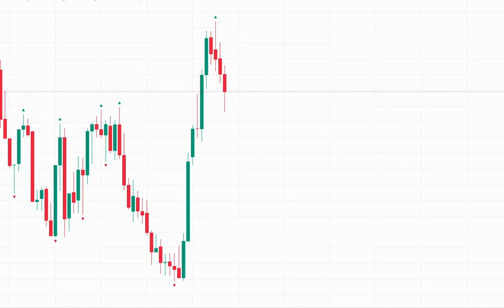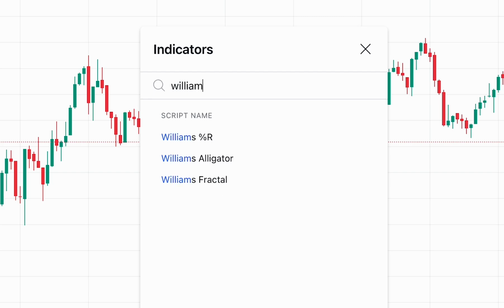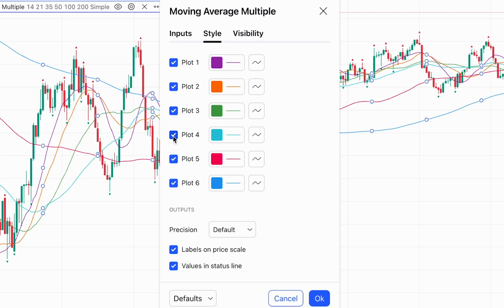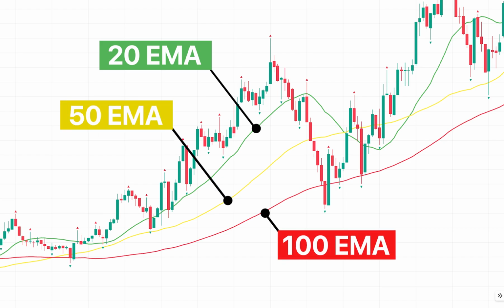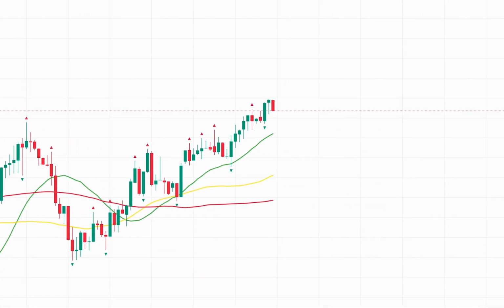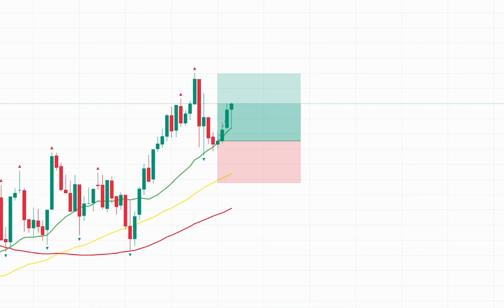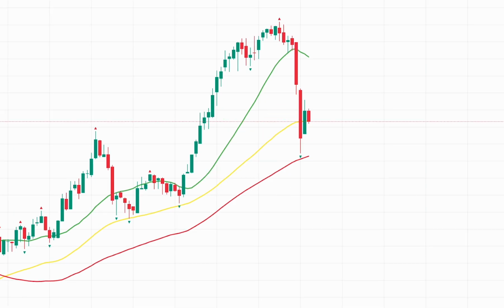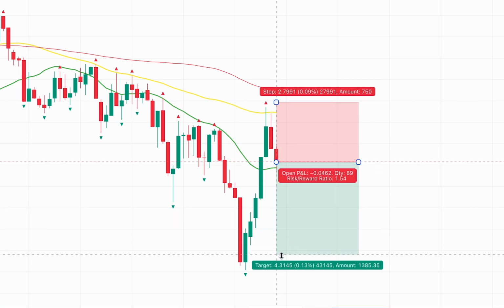EASY Scalping Strategy For Day Trading (High Win Rate Strategy)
1 min scalping strategy
1 min scalping
1 min scalping strategy forex
1 min scalping trading strategy
1 min scalping indicator
1 min scalping strategy crypto
1 min scalping strategy nifty
1 min scalping strategy xauusd
1 min scalping strategy gold
1 min scalping strategy bank nifty
1 min scalping live
1 min scalping trading strategy forex
1 min scalping crypto
1 min scalping price action